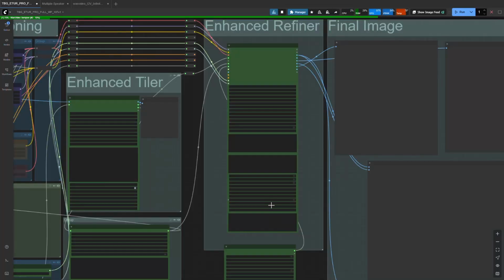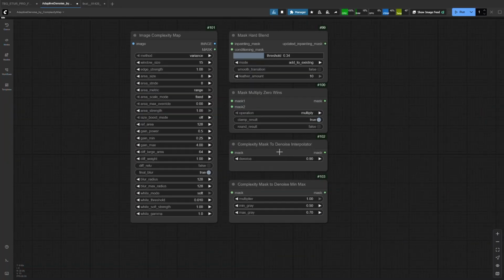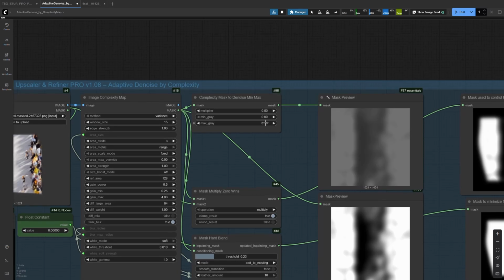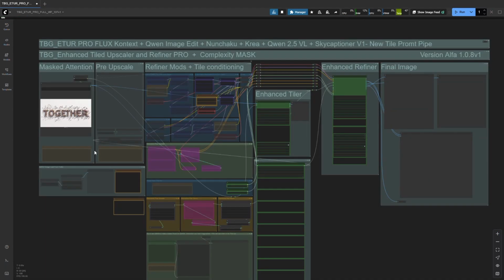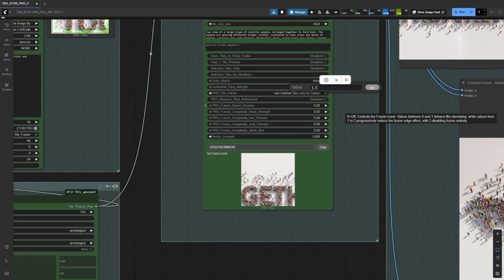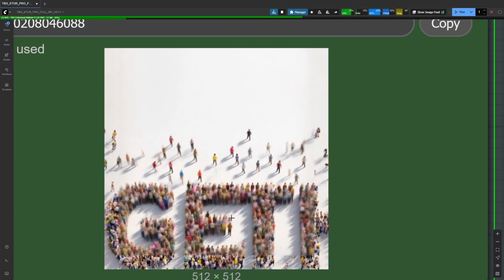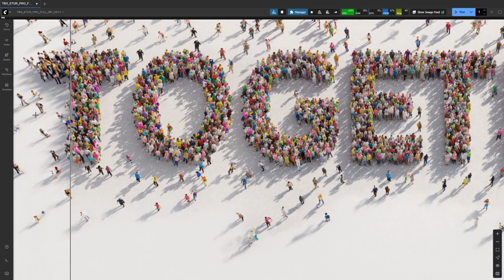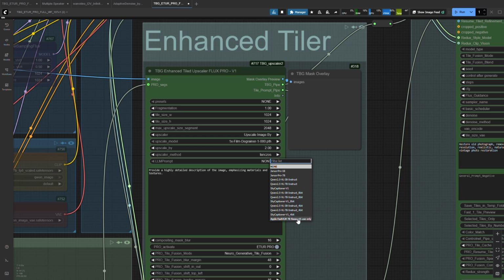Seam Free AI Upscaling with Adaptive Denoise & Complexity Maps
Adaptive Denoise with Complexity Mask | Seamless AI Upscaling in TBG Enhanced Refiner

Description:
Struggling with seams, color shifts, or over-denoising when upscaling your images? In this video, we dive deep into the brand-new Adaptive Denoise by Complexity Mask feature inside the TBG Enhanced Upscaler and Refiner Pro.

You’ll learn step by step how the Complexity Mask works to separate active image areas from flat or uniform regions, and how to apply different denoise strengths to each. This technique lets you upscale with higher quality, avoid seams, and maintain natural textures where you need them most.

We’ll cover:

What is Adaptive Denoise by Complexity Mask?

How to set up Complexity Maps in your workflow

Balancing Min and Max Denoise for smarter refinement

Using sensitivity, blur, and fusion denoise settings effectively

How this solves common tiling issues in AI upscaling

Whether you’re an AI artist, a ComfyUI user, or experimenting with advanced upscaling workflows, this tutorial will help you get cleaner, sharper, and seam-free results.

📥 All nodes, including Adaptive Denoise and Complexity Mask, will be available in the upcoming TBG Node Pack v1.08 on GitHub.
Big thanks to u/Aitalux (/aitalux) for providing the input images and inspiring me to make this tutorial.